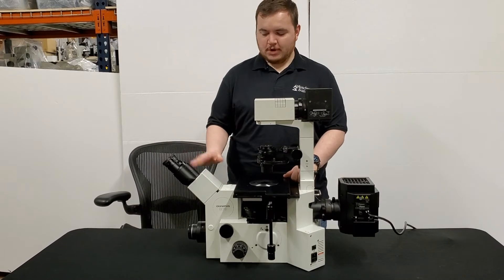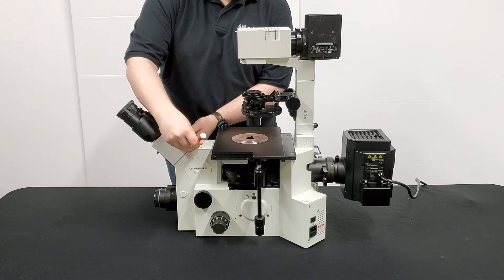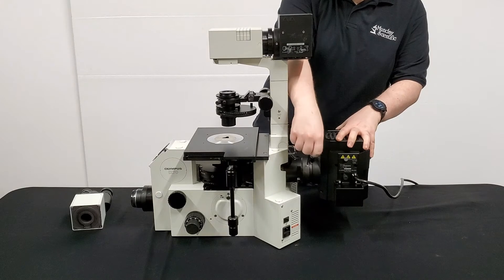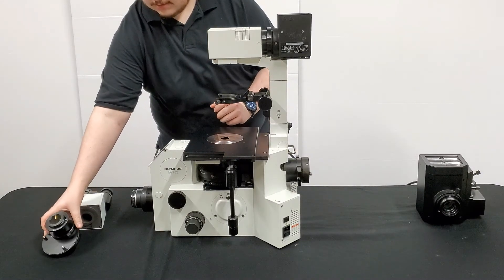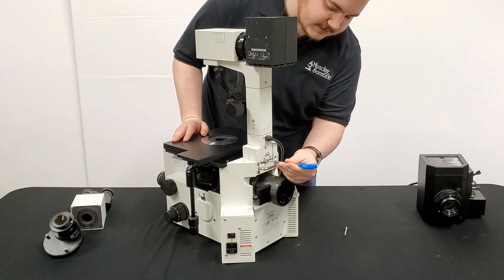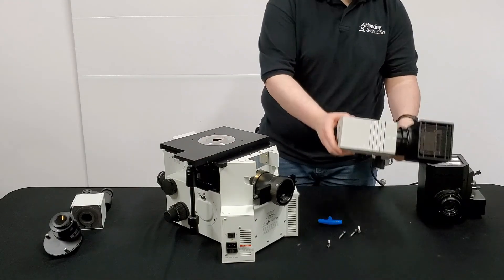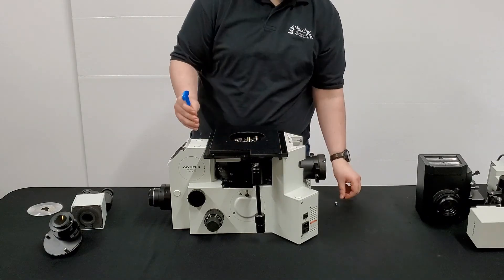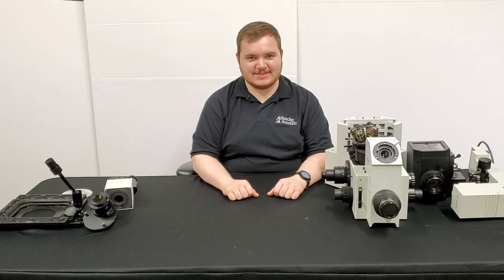Olympus IX Microscope Disassembly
How to properly disassemble a Olympus IX series microscope for packing.  Be sure to individually bag and wrap each item.  Then double box them separately.